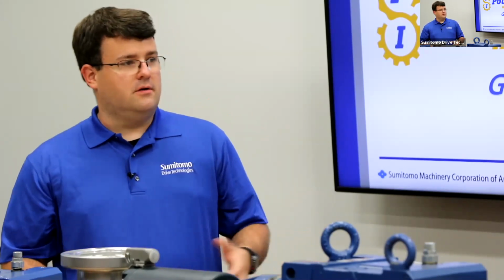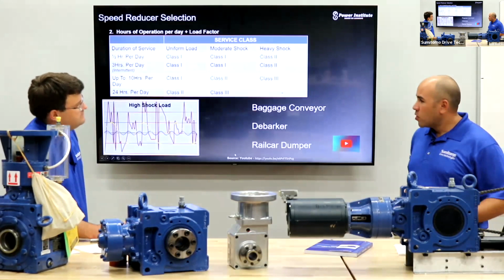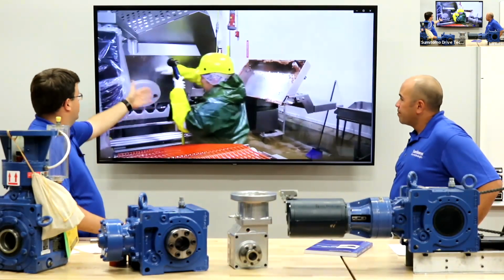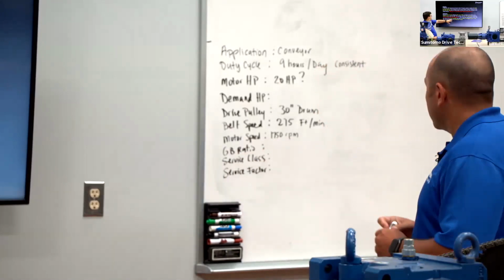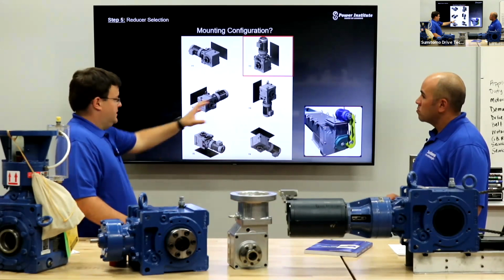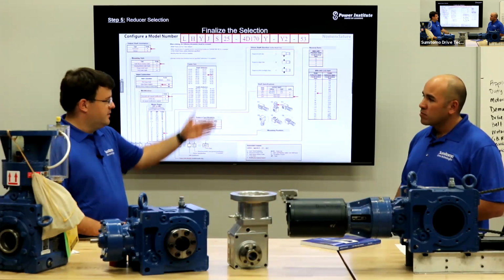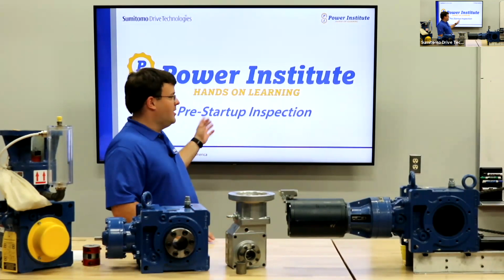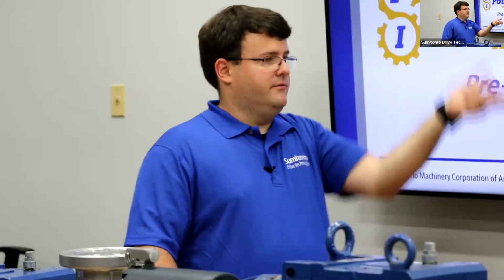Industrial Gearbox Selection & Pre-Startup Inspection Basics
Master the essentials of industrial gearbox selection and pre-startup inspection by understanding AGMA service factors, load classifications, and environmental duty cycles. This technical guide provides a step-by-step walkthrough for calculating gear ratios and torque requirements while ensuring long-term reliability through proper lubrication and mounting checks.

Key questions answered in this video:
What is a gearbox service factor? It is a safety multiplier applied to the required horsepower to account for application unknowns and prevent premature failure.

How does load classification affect selection? Applications are categorized as uniform, moderate shock, or heavy shock, which determines the necessary "beefiness" and frame size of the unit.